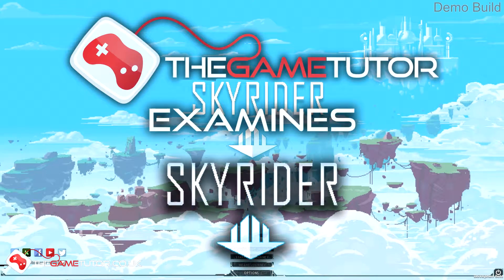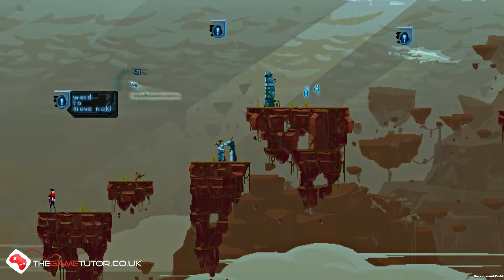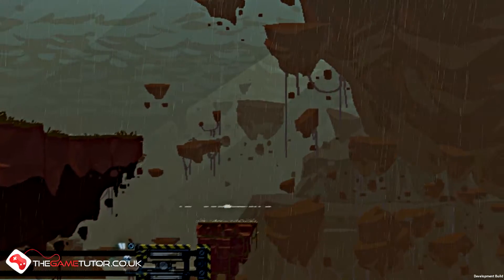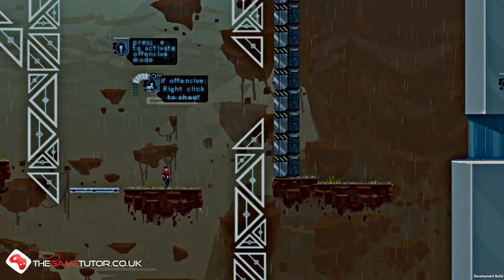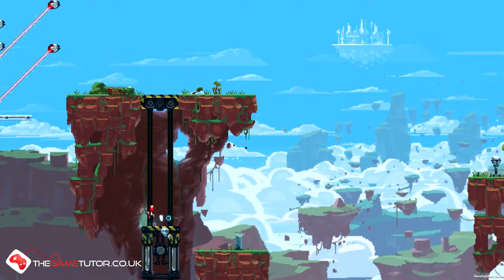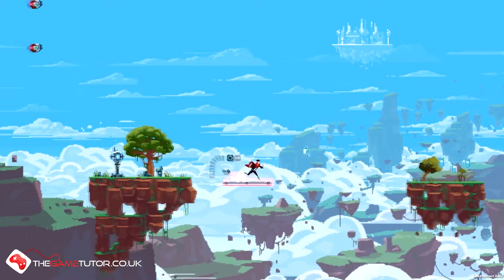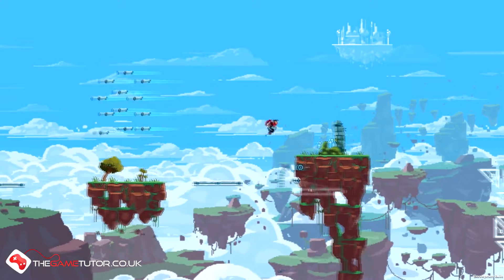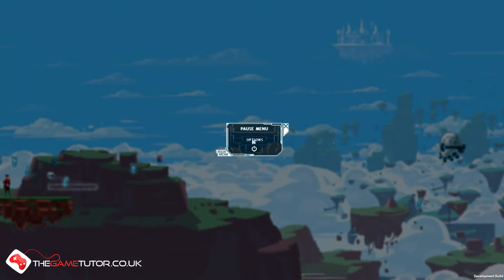The Game Tutor Examines SkyRider & the Journey to the AirCitadel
Please make note that only older videos appear on our youtube channel and for the latest videos and competitions visit our